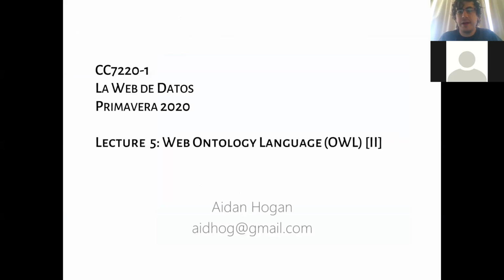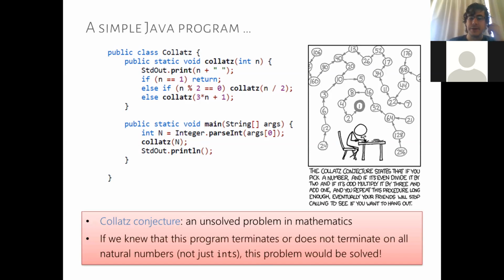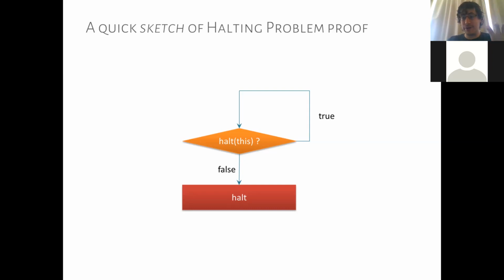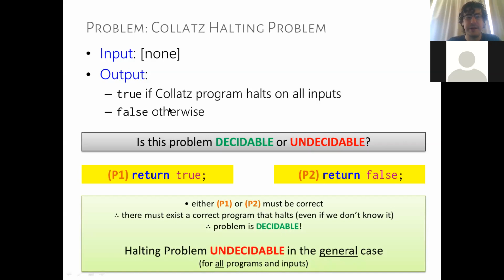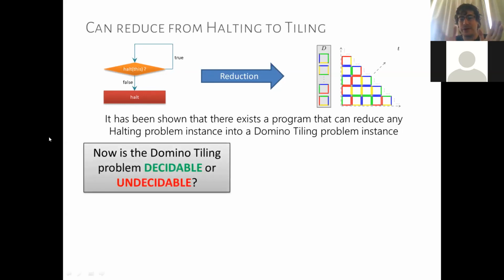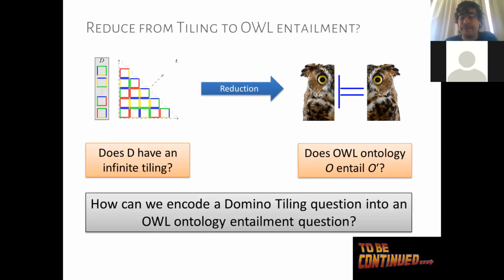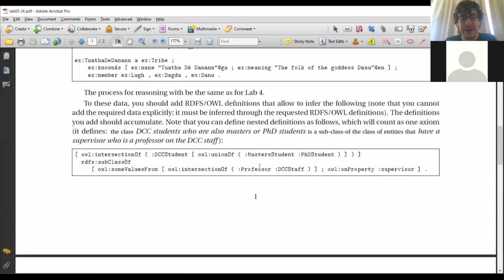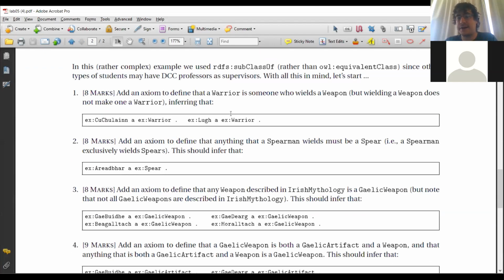The Web of Data - Lab 5: OWL (2)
Web Ontology Language